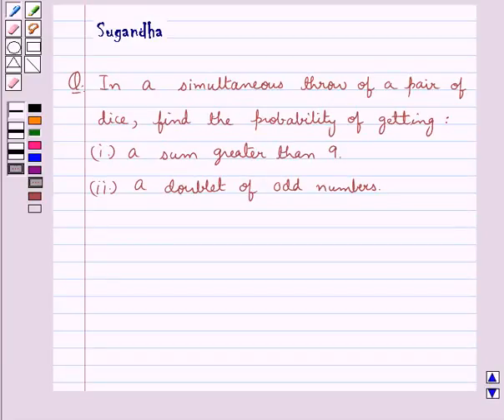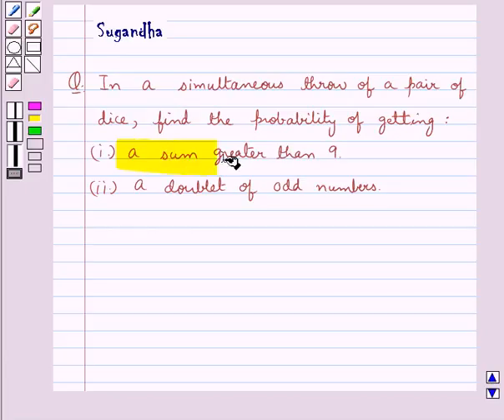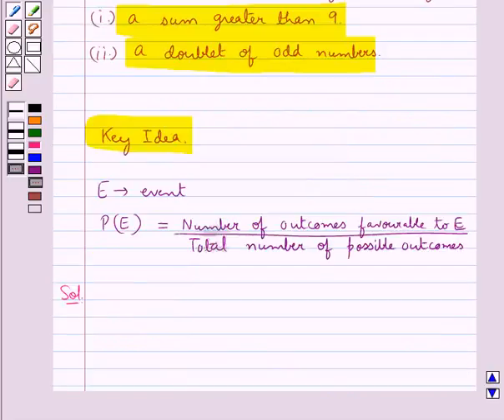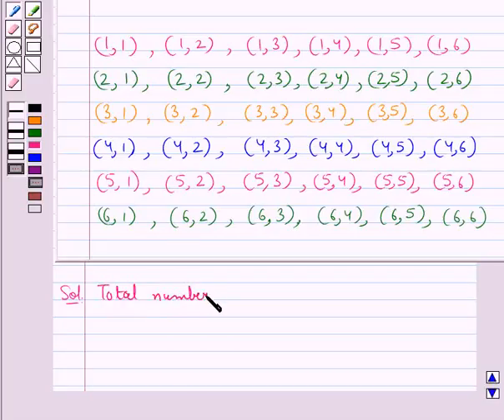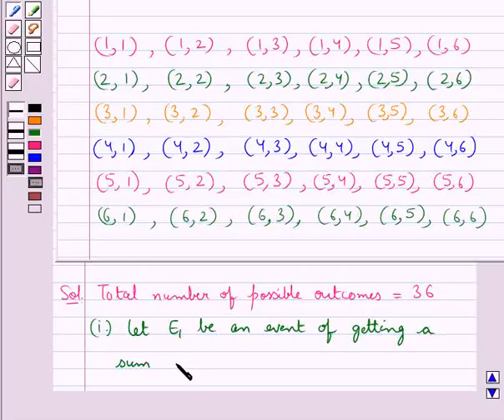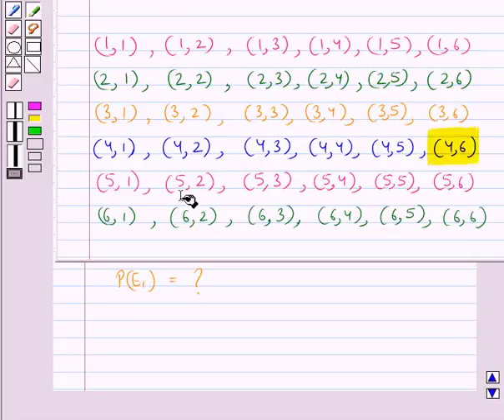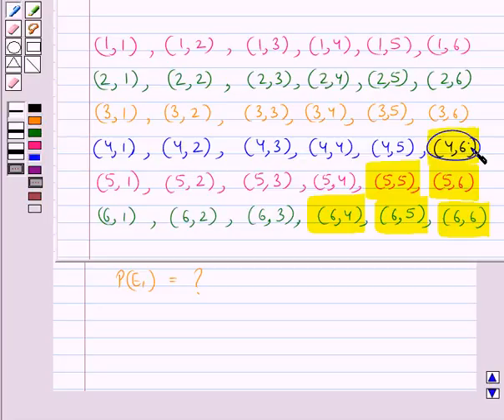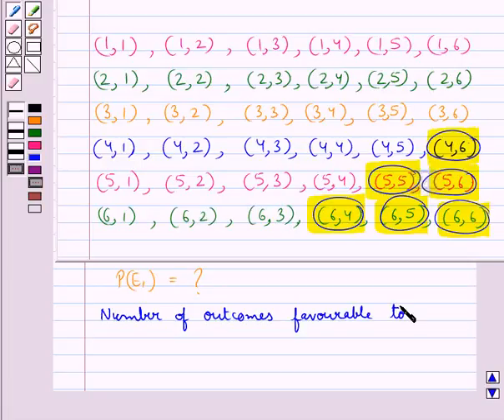Maths X RSA 15 1